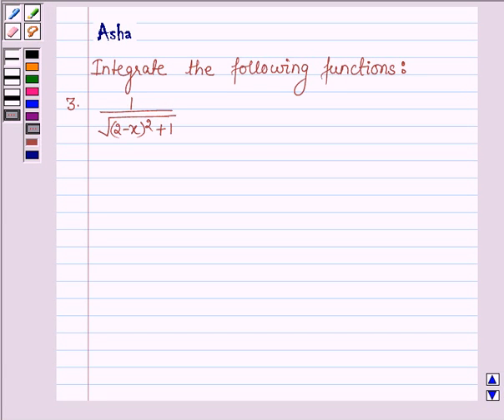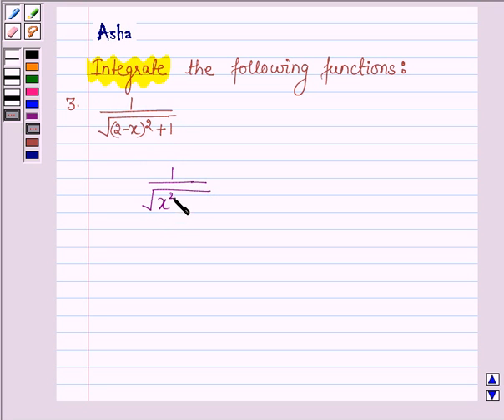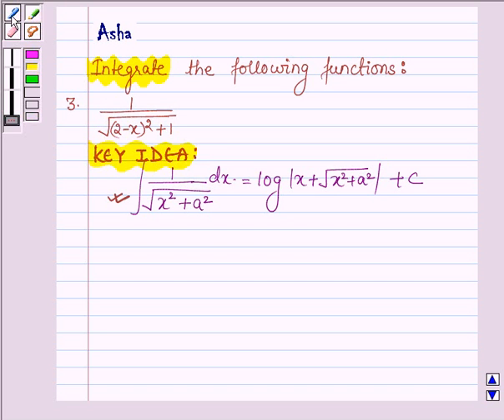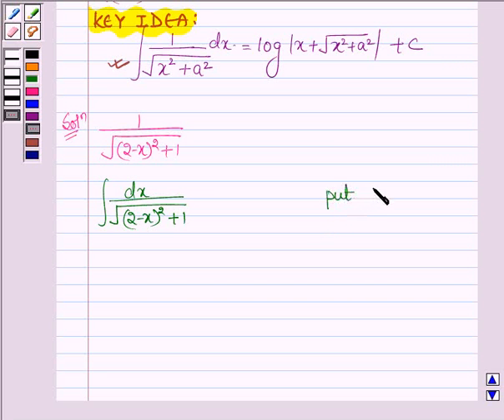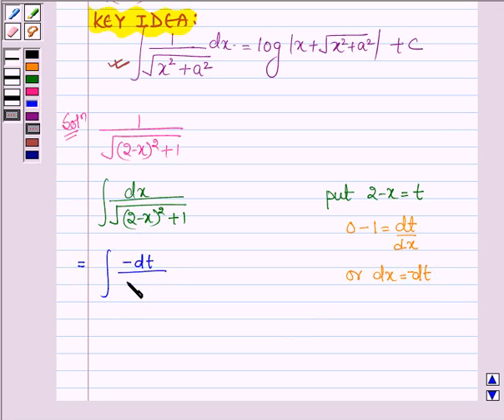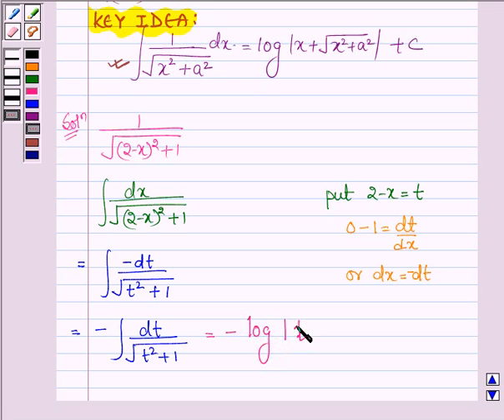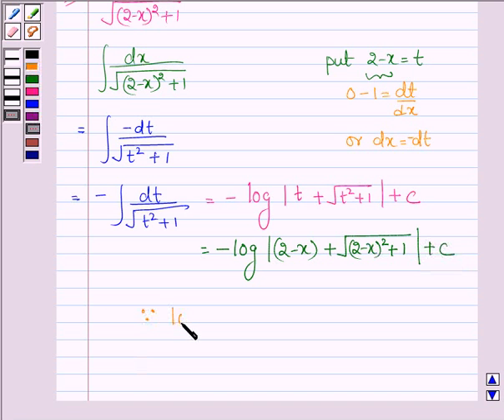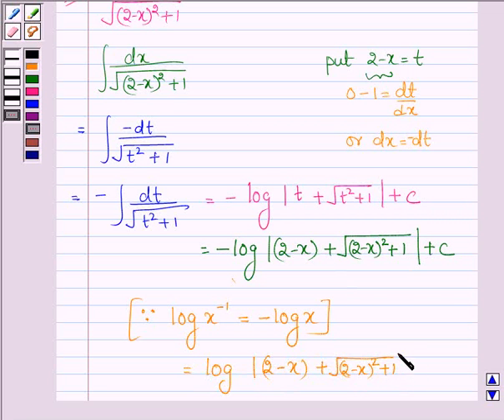Maths XII NCERT 2007 7 7 4 3